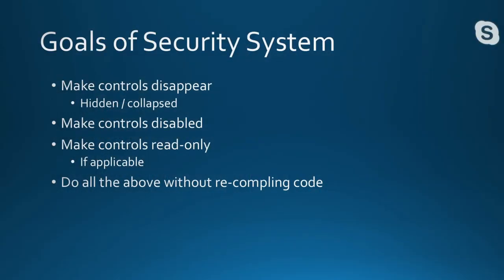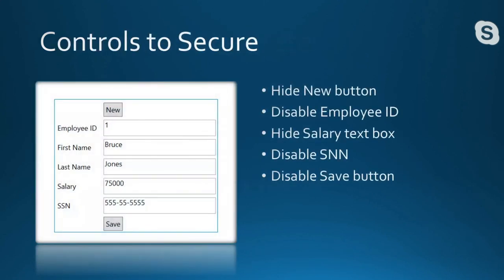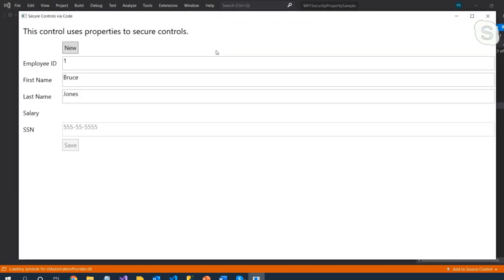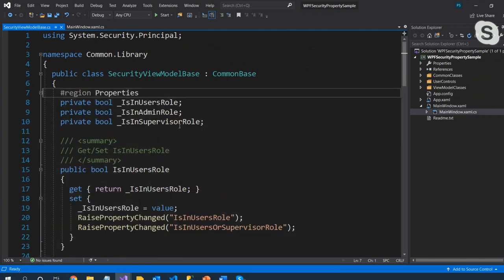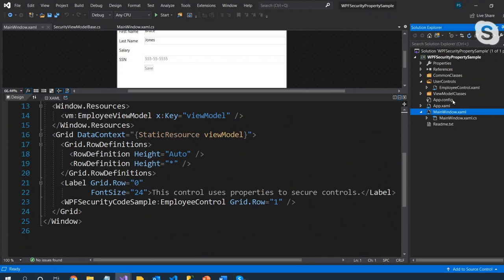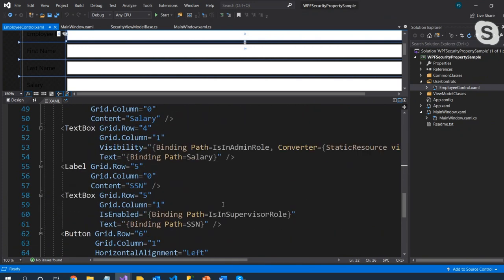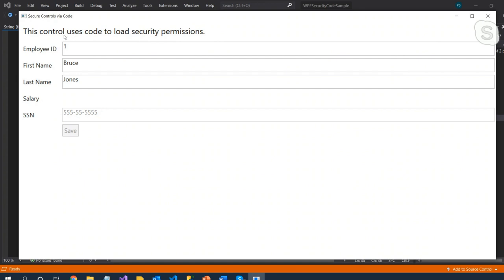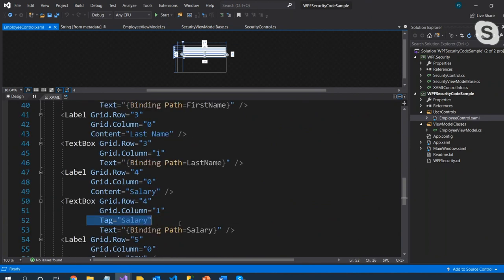Security in WPF Apps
In this episode, Robert is joined by Paul Sheriff, who shows an approach to creating a data-driven security system you can add to your existing WPF applications with just a little bit of code. Paul shows to secure controls on windows or user controls, so that the controls can be made invisible, disabled, read-only, hidden or collapsed.